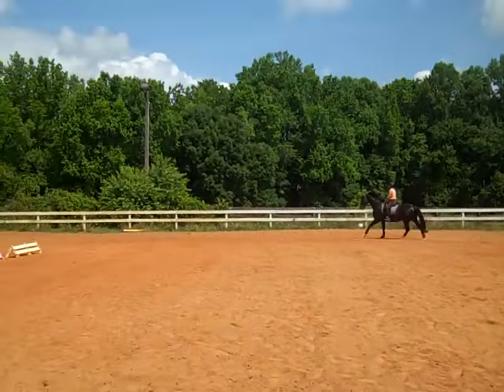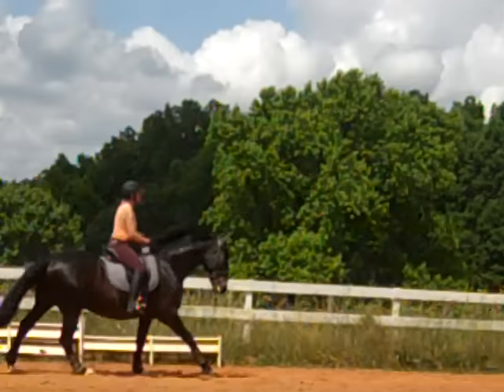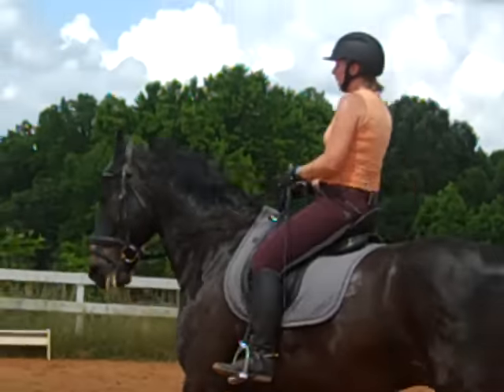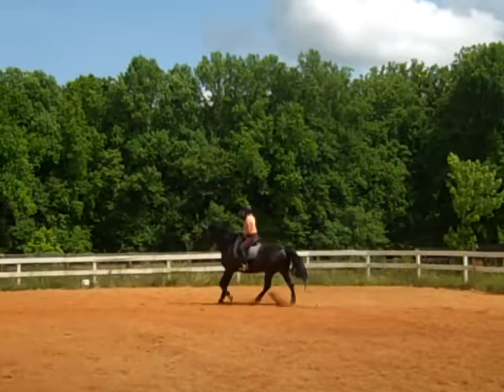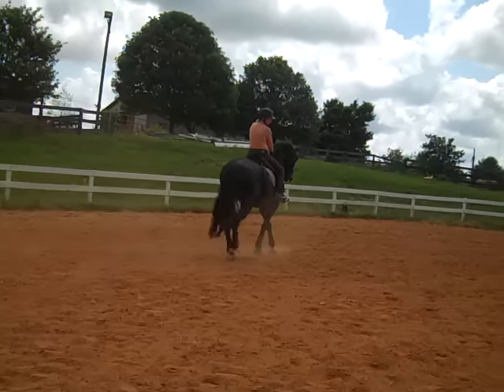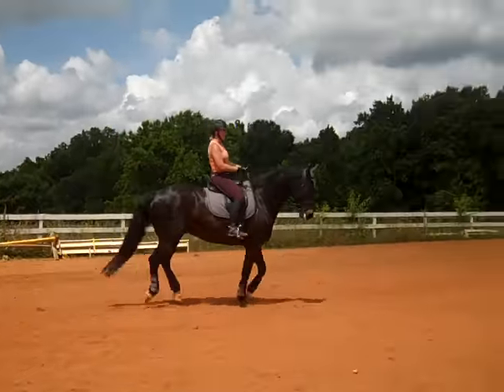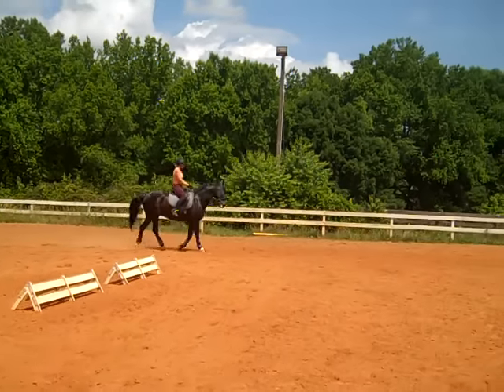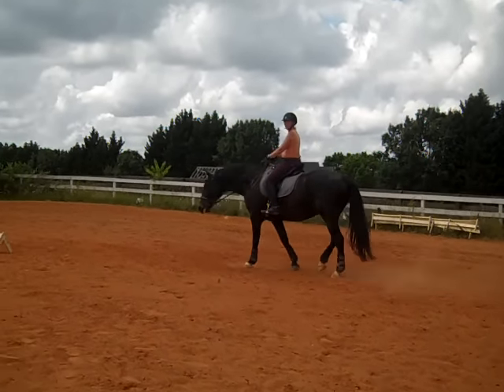Randi Thompson. Canter. Counter canter. On contact/on the aids. Adding activity. 6th time. Dressage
"What if... your horse is still unbalanced in its counter canter.  In fact, what if.. your horse simply is not balanced at the canter like you think it should be?  What do you need to know to find that happy place where they should be?"

Now you can watch Susan as she focuses on improving Beau's canter, counter canters and collected canter.  It has taken us a few years to get Beau to this point in his training, but now he is starting to understand what we want and in fact, is starting to enjoy the process.  To get your horse to that level of connection all you need to do is practice the Steps to Connection and of course, a little time.  The weekend after this video was filmed Susan and Beau competed at a dressage show under "S" judges and earned their 1st 7.5s in their counter canter.  We were thrilled!

Is your horse connected to you at the canter? We love to hear your feedback.  What did you you learn from this video that you are going to try on your horse?